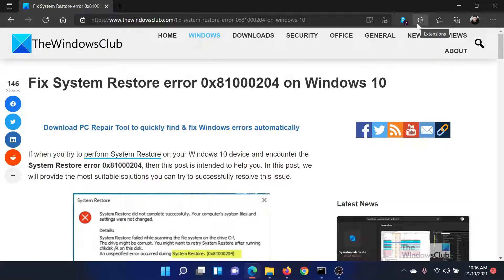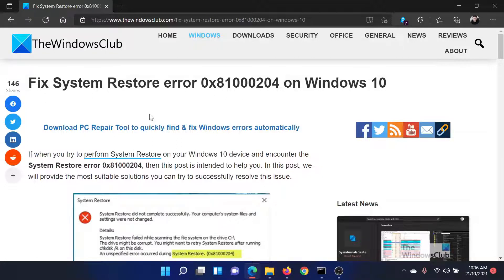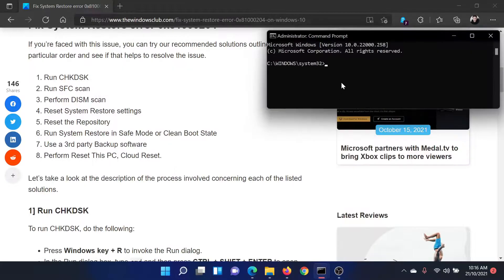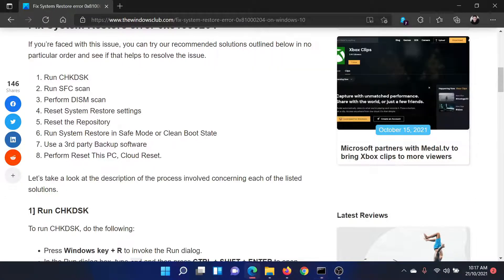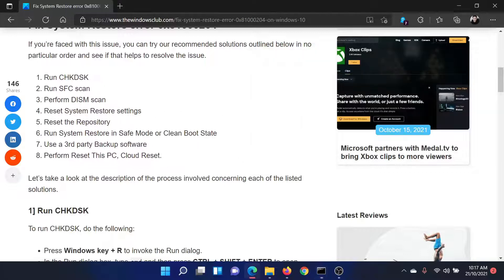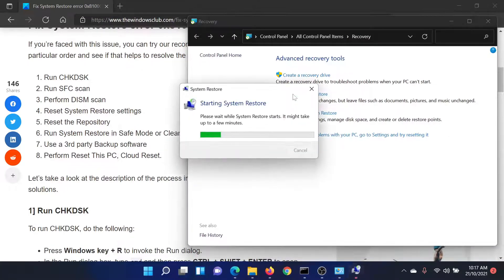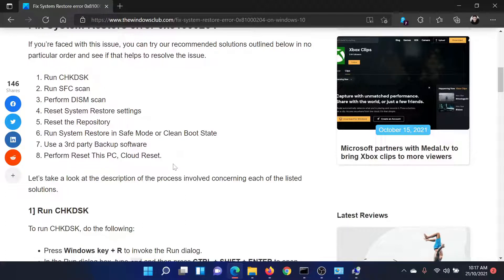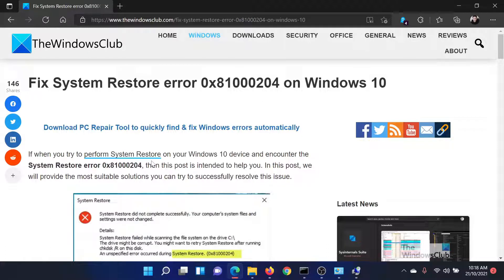Fix System Restore error 0x81000204 on Windows 11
If when you try to perform System Restore on your Windows 10 device and encounter the System Restore error 0x81000204, then this guide is intended to help you.

Here are a few fixes and suggestions:

1] Run CHKDSK

2] Run SFC scan

3] Perform DISM scan

4] Reset System Restore settings

5] Reset the Repository

6] Run System Restore in Safe Mode or Clean Boot State

7] Use a 3rd party Backup software

8] Perform Reset This PC, Cloud Reset

Timecodes:
0:00 Intro
0:25 CHKDSK Scan
0:51 Run SFC Scan
1:06 System restore